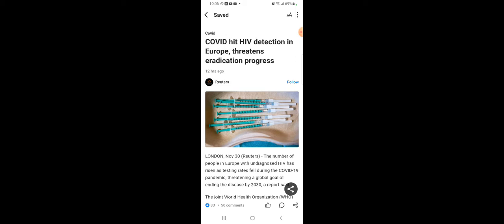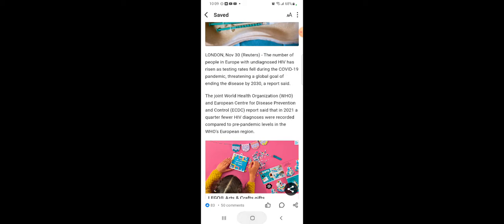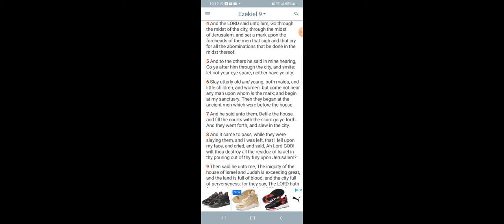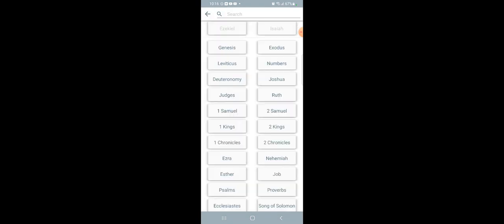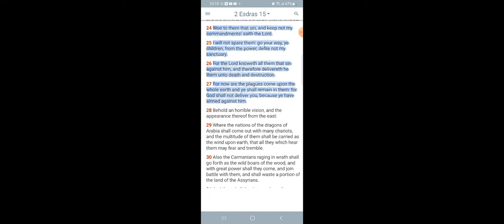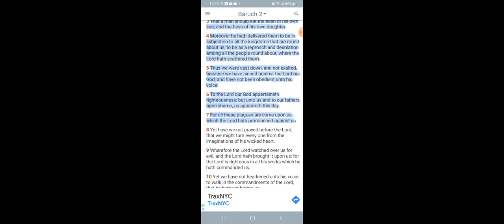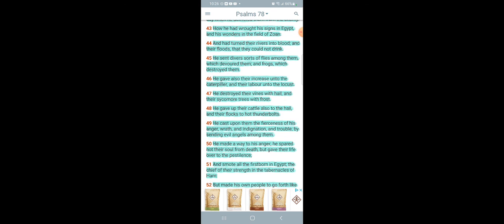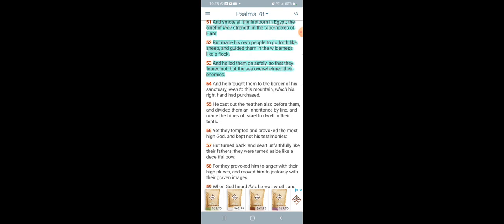The walls of Pestilence are closing in....